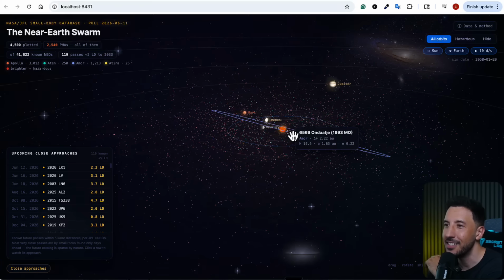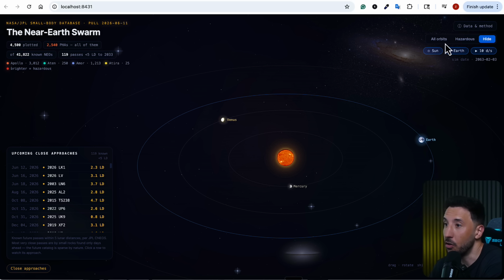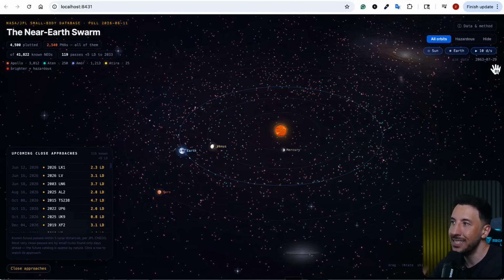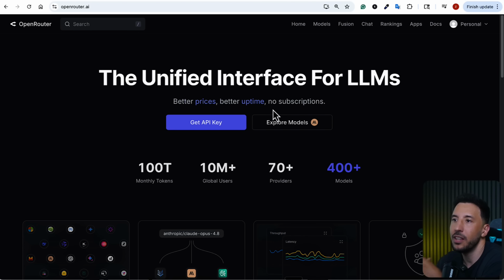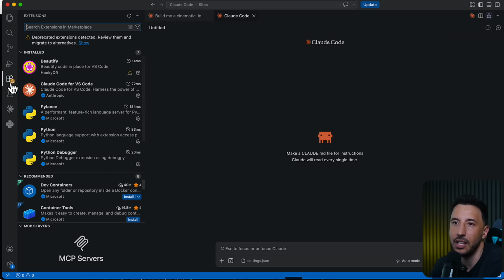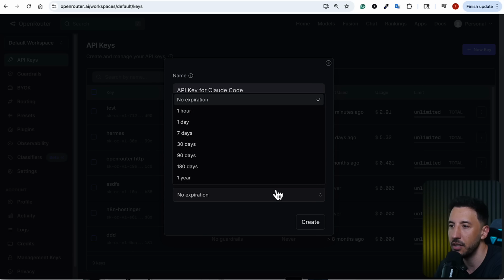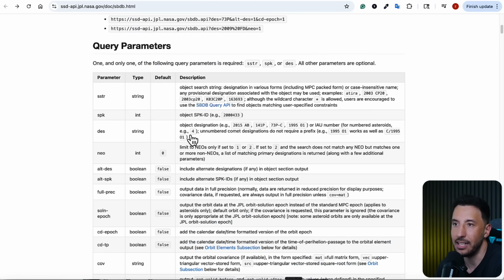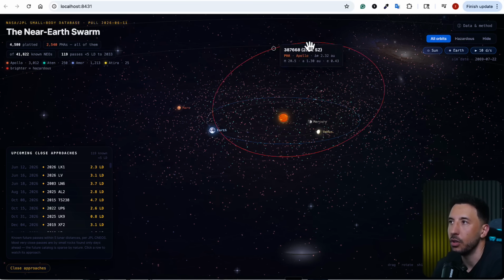GLM 5.2 Is INSANE. Better than Claude Fable 5?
GLM 5.2 is one of the most interesting new open-source AI models right now, so I wanted to test it on a real visual coding project.

In this video, I use GLM 5.2 to build a full 3D solar system with planets, asteroids, orbit paths, and near-Earth objects. This is not just a simple prompt test. I wanted to see how well GLM 5.2 could handle a more complex coding task that involves visuals, structure, interactivity, and a real-world data-style concept.

We also compare the result against Claude Fable 5 to see how GLM 5.2 performs when it comes to building high-quality visual apps.

GLM 5.2 is getting attention because it is open source, strong at coding, and built for longer agentic workflows. So the real question is: can it actually compete with closed models like Claude Fable 5?

By the end of this video, you’ll see what GLM 5.2 built, where it performed well, where it still has limits, and why this model matters for the future of open-source AI coding.

Chapters:

00:00 Asteroid Swarm Reveal
01:40 Explore the 3D Solar System
02:56 Asteroid Types and Hazard Filters
04:56 Why GLM 5.2 Is Trending
06:21 Benchmarks, Pricing, and Model Access
08:32 Use GLM 5.2 Inside Claude Code
08:56 VS Code Setup and OpenRouter API Key
13:17 Prompting GLM 5.2 to Build the App
16:20 Final Thoughts and Next Videos